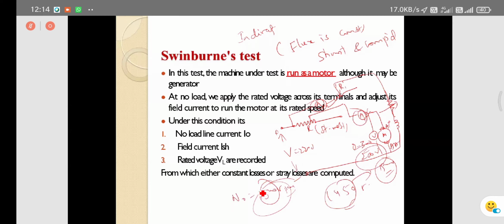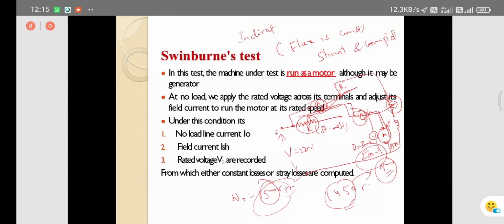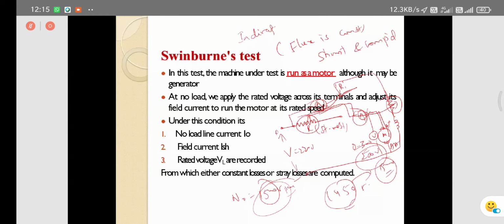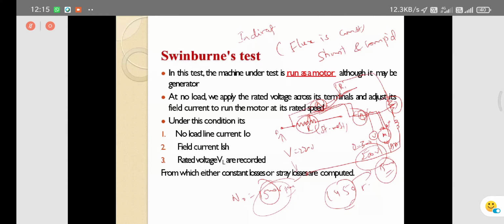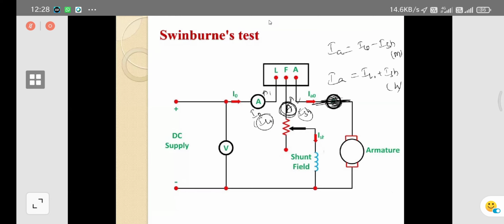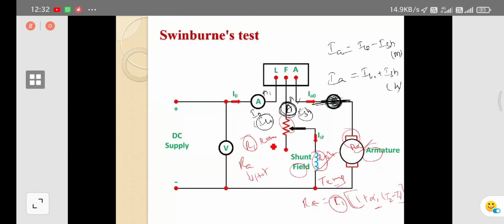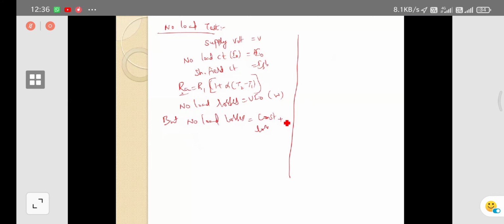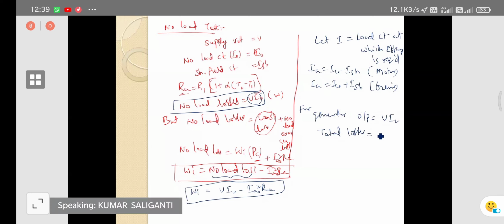EM-1 on 04/01/2021 -1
Screen recording of Electrical machines-1 class on Monday,04/01/2021 which was held in Cisco WebEx meeting for EEE 2nd year students at JNTUH college of engineering,Manthani
this was part one

Please ignore if any other disturbances occur in the video